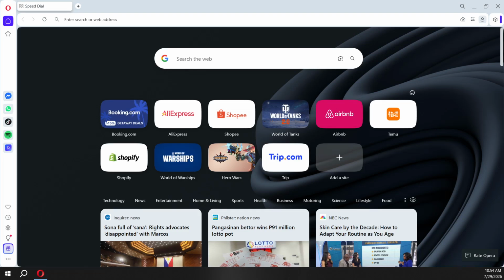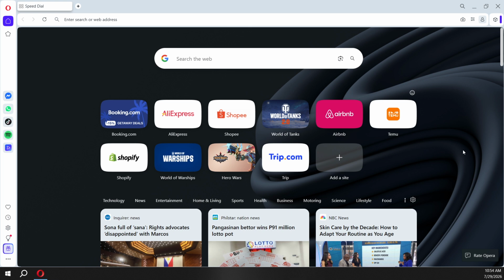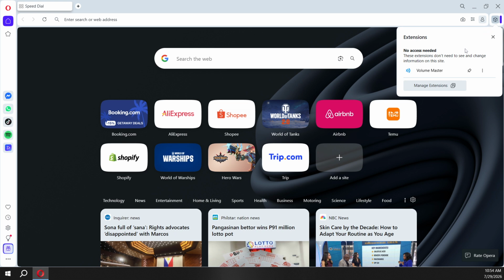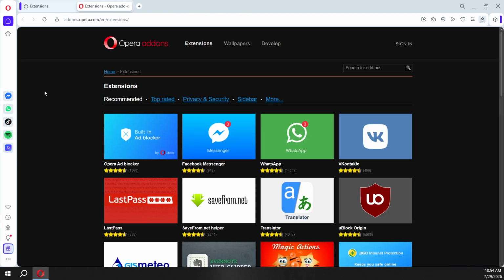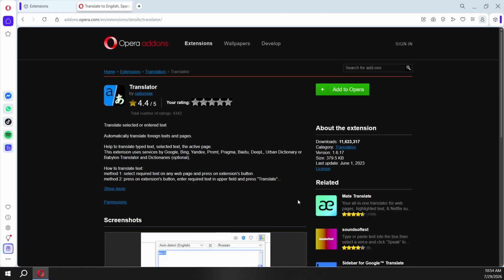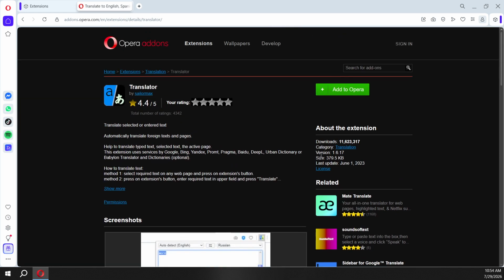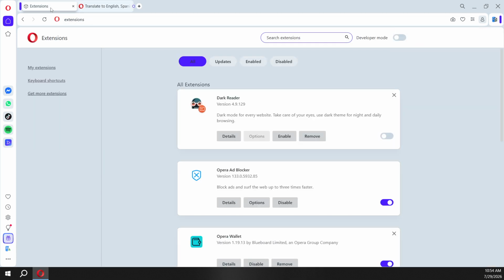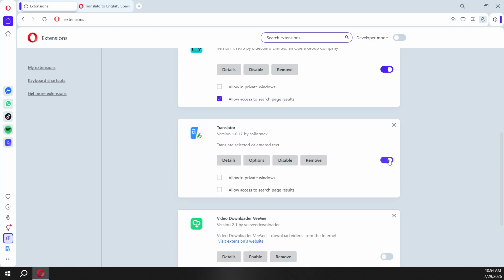How To Add Extension In Opera Browser [2026 Guide]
How To Add Extension In Opera Browser